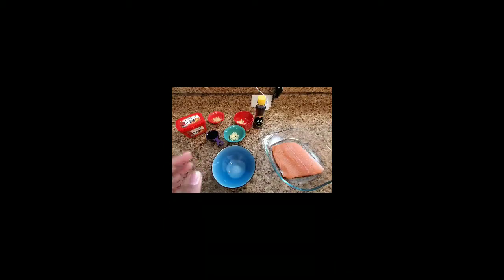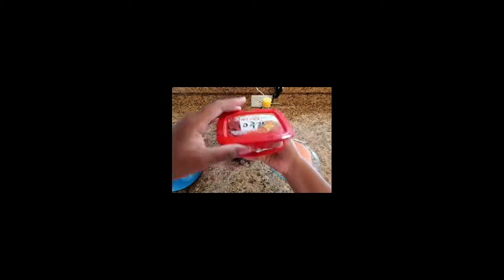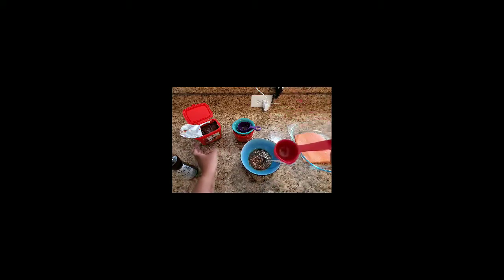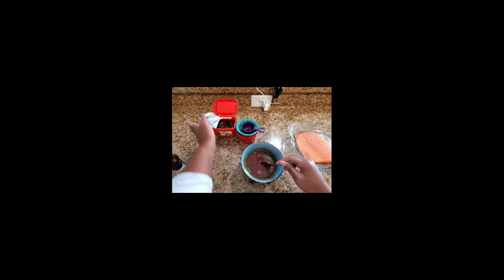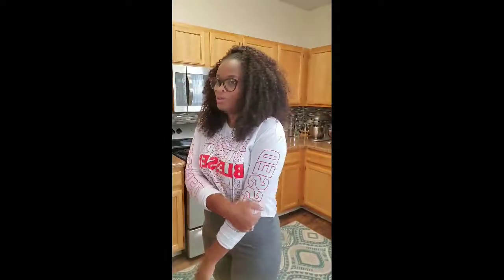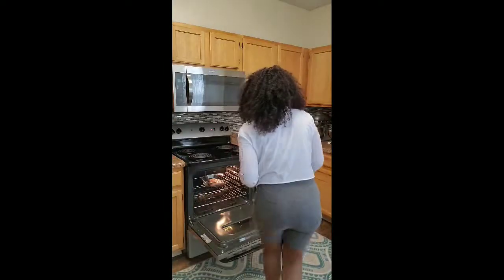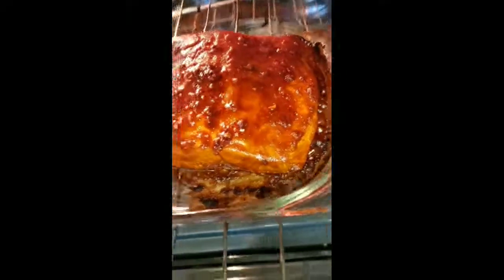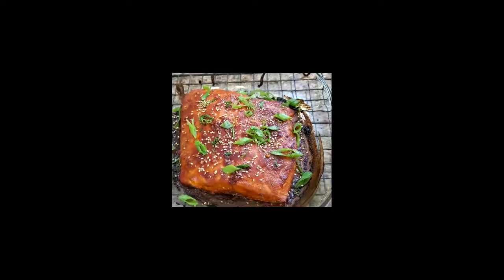How to bake Gochujang glazed salmon|Dutch_TheCookforFun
Hey Guys!

This is it!!! My easy gochujang (korean hot red pepper paste) glazed salmon.

Some of my Instafam has had the chance to be introduced to this dish before, so now I'm here to teach y'all how to prepare this dish. It's easy, it's quick & it's yummy!

Ingredients:

1.25lbs of salmon
1 tsp of sesame oil
1 tsp of finely minced ginger
2 finely minced garlic cloves
1 tsp of brown sugar
1/4 cup of soy sauce
2 tbsp of gochujang

How to:

Set your oven on broil ( or preheat on 450°F)
Season the salmon with salt & broil on high for 2 minutes ( you may also bake it for 5 minutes)

Mix all the ingredients together, until all is mixed well.

Coat the salmon with the mixture and broil for another 5 minutes (or bake up to 10 minutes on 450°F)

Remove from the oven and garnish with roasted sesame seeds & chopped scallion (or green onions.

Make sure try and ket me know how yours came out!

Meet me on Instagram @adaytodaycook